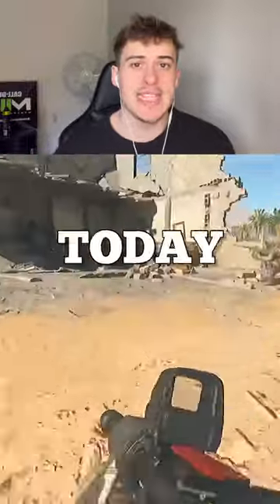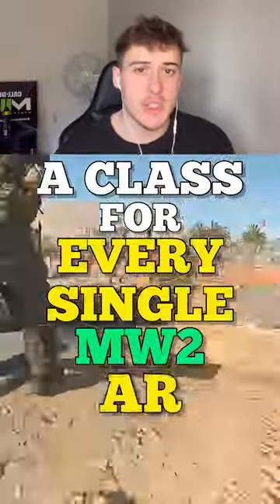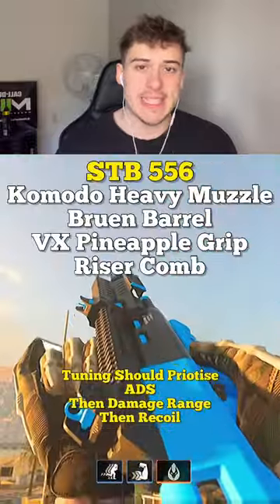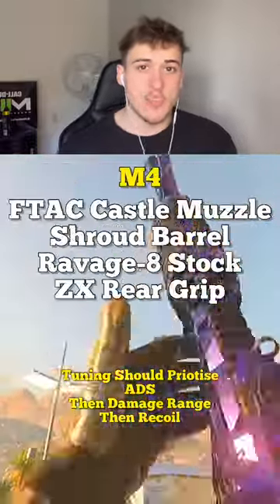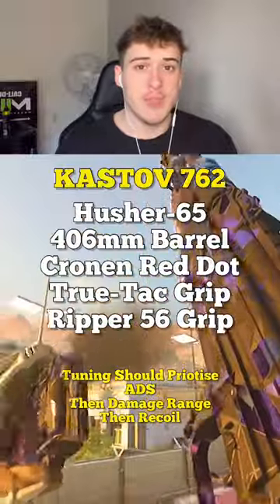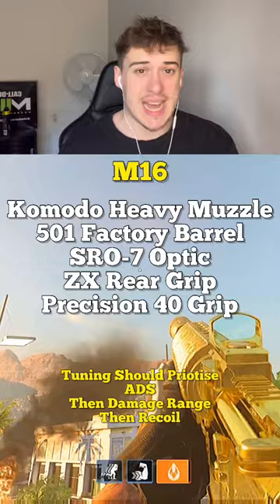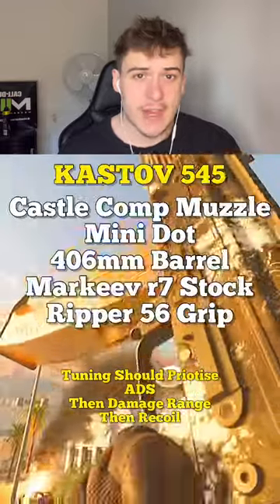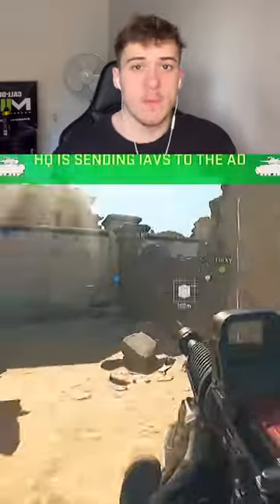EVERY ASSAULT RIFLE CLASS IN MW2!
WARZONE TOP 10 BEST ASSAULT RIFLE LOADOUTS AFTER UPDATE! ( Best Guns / Meta Class Setups Rebirth Island )

On my Channel i focus on bringing you guys the best Warzone / COD Content! Maybe its to help you with class setups / Meta weapons / Best Guns or just simple tips on how to unlock certain weapons the fastest way possible, i also post videos on the FASTEST Weapon XP Methods Available in COD / WARZONE!

Inspired By: TcTeckk, DiazBiffle, Swagg, NickMercs, Kxpture, FaZe Booya, BearPig, Klubo, JGOD, Zyro & More